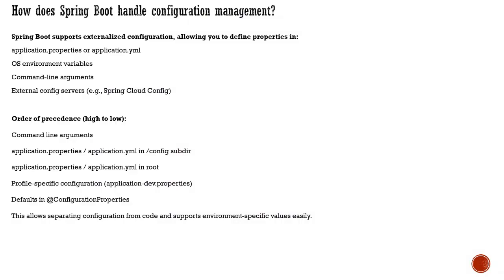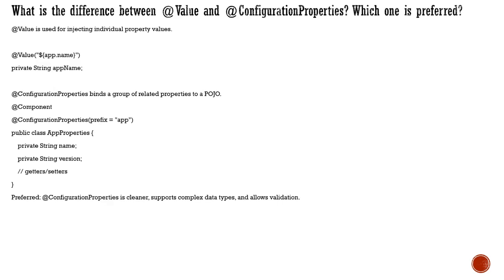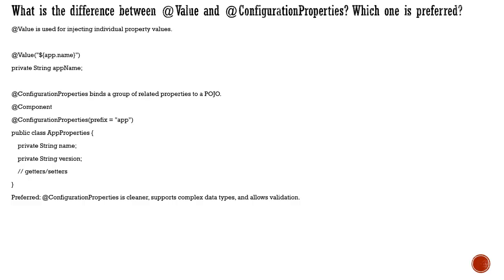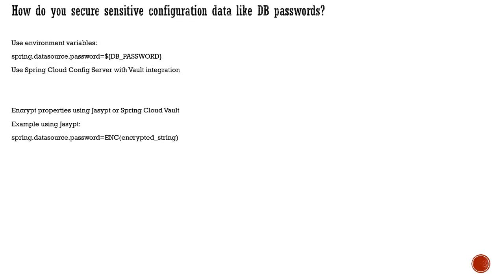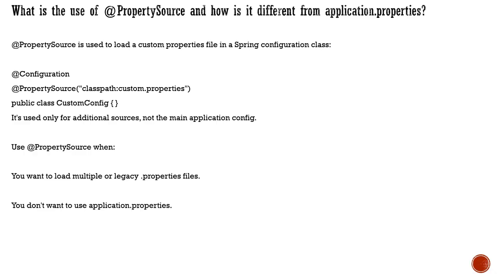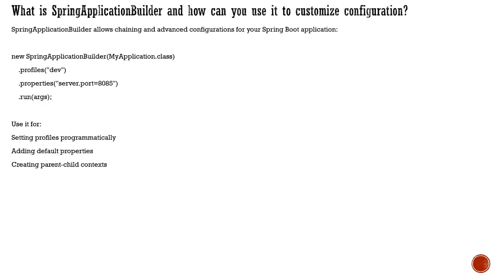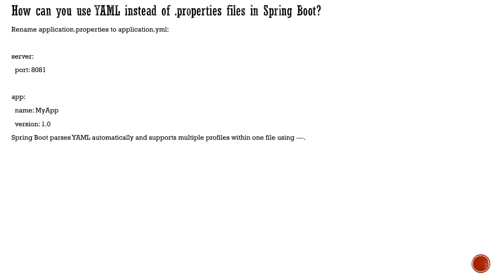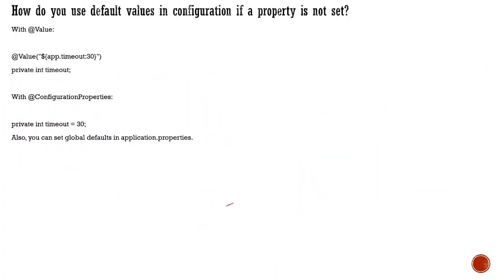Top 10 SpringBoot Configuration Interview Questions | Java, Spring Boot, Microservice Interview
Spring Boot configuration interview questions

Spring Boot application.properties examples

Spring Boot environment-specific configuration

Spring Boot secure property management

Spring Boot dynamic configuration reload

Spring Boot @ConfigurationProperties usage

Java Interview Questions, Core java Interview Questions, Spring Interview Questions, Spring Boot Interview Questions, Synechron Java interview Questions, interview questions for experienced candidates, and java developer interview questions.

Docker containerization interview questions

Core Java exception handling interview questions

Spring Boot REST API interview questions

Java 8 default methods interview questions

Microservices testing interview questions

Docker and Kubernetes interview questions

Core Java OOP concepts interview questions

Java 8 Optional interview questions

Spring Boot DevTools interview questions

Spring Boot error handling interview questions

Microservices communication patterns interview questions

Spring Boot security interview questions